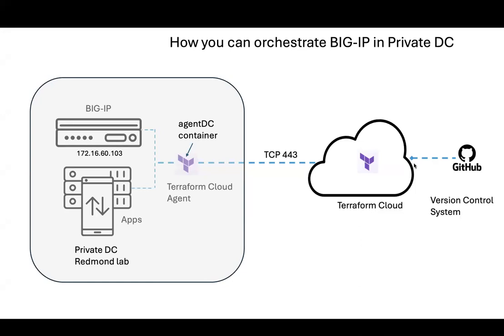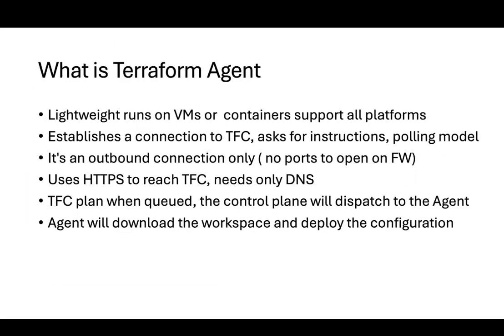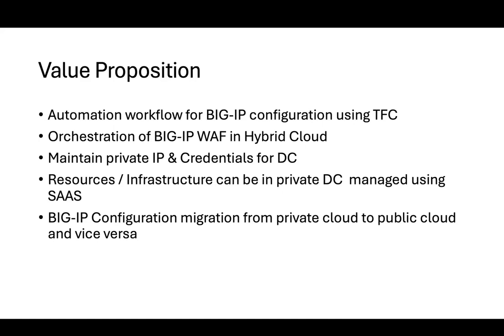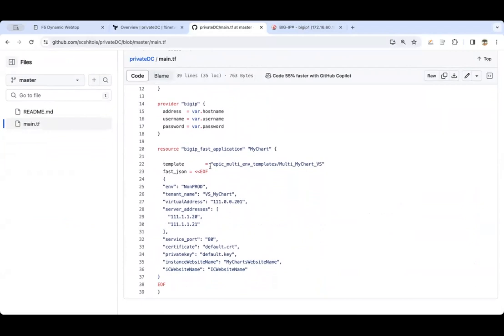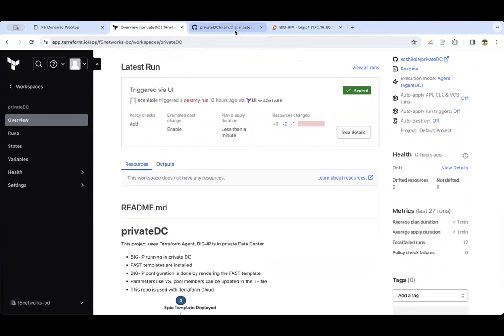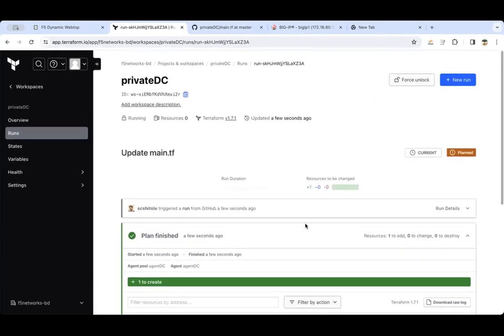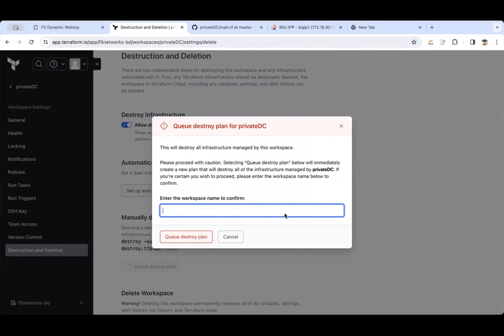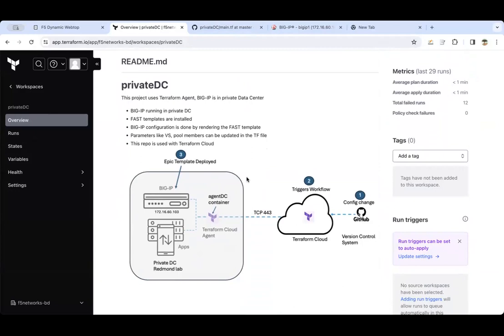BIG-IP Orchestrate in private Data Center using Terraform Cloud Agent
When BIG-IP is in a private data center, it has a private IP, making it tricky to reach with tools like Terraform Cloud from the outside. However, if you're dealing with both private and public clouds using Terraform Cloud, you can use Terraform Cloud agents. These agents help control BIG-IP in private data centers, even when the IP isn't accessible externally